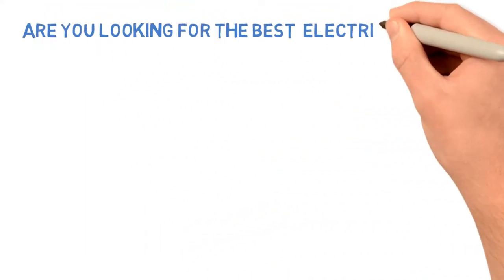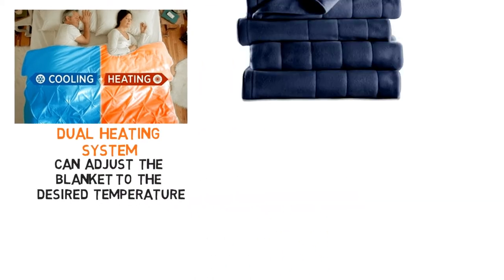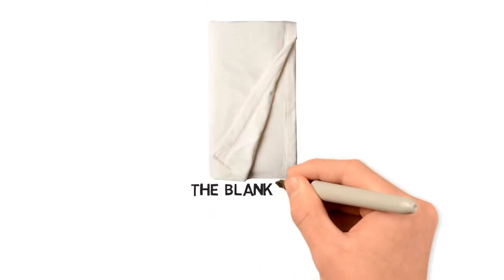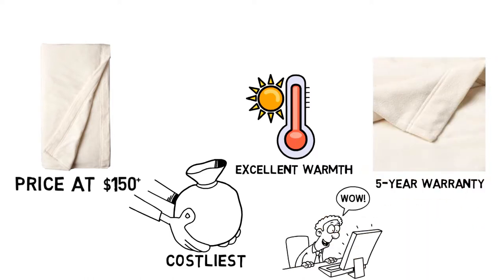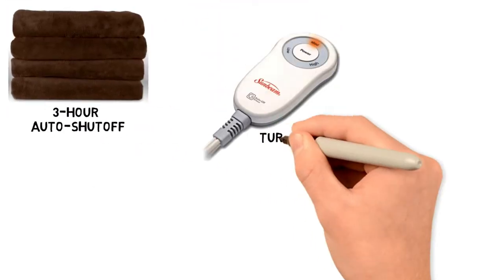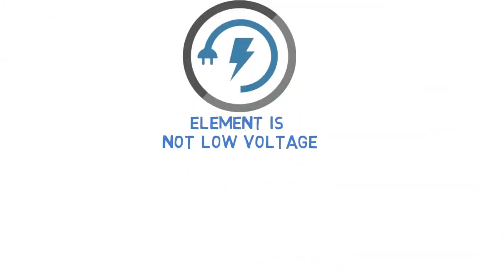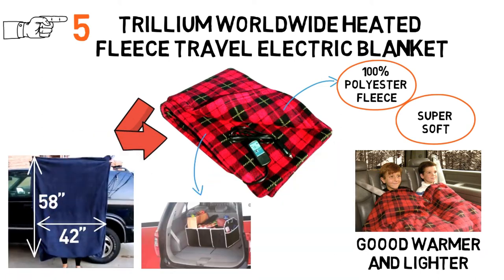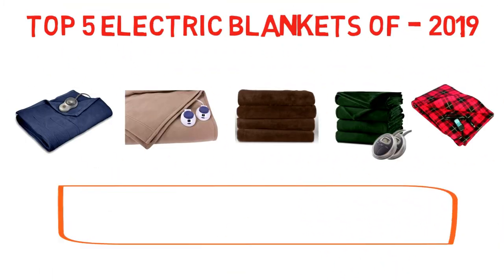Whiteboard Animated- Best Electric Blanket - VidStream Work Sample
VidStream Work Sample